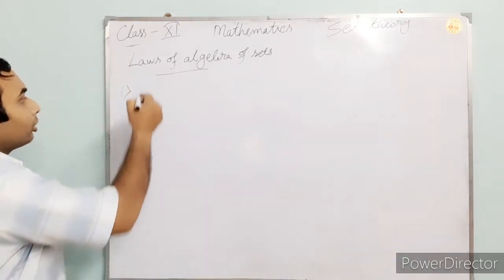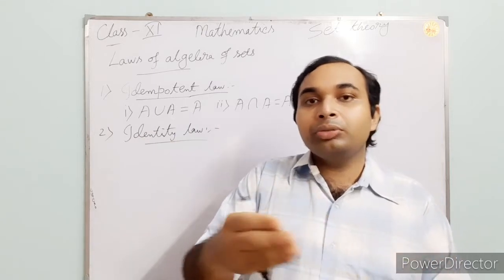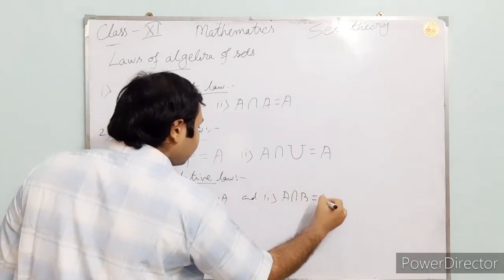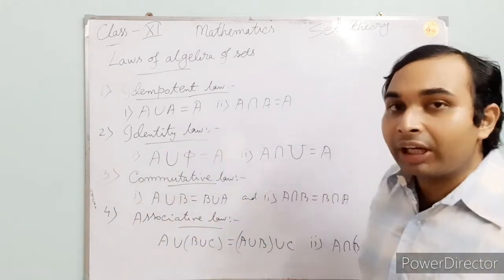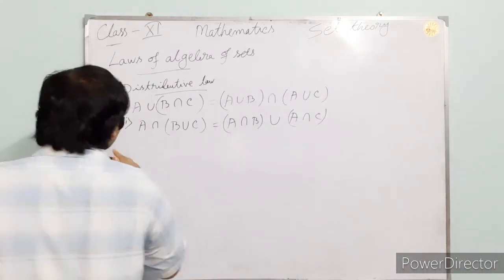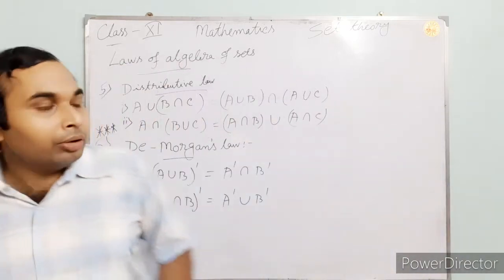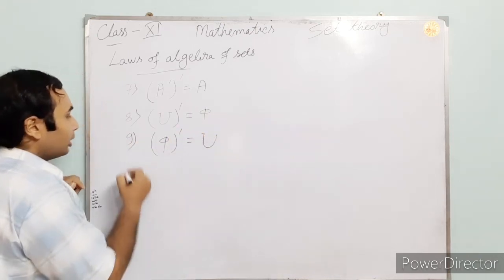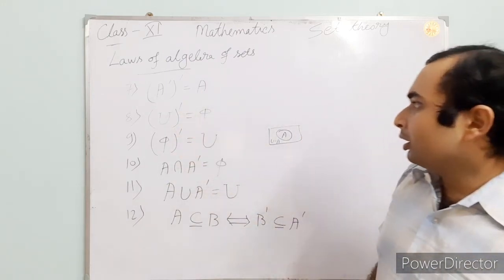CBSE Class 11. Set theory. Part 3. Laws of Algebra on sets.